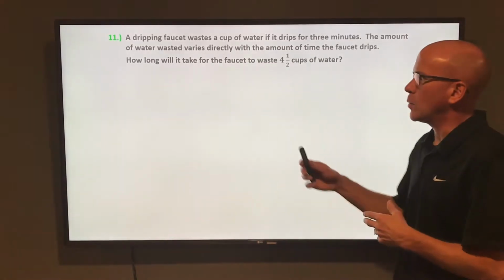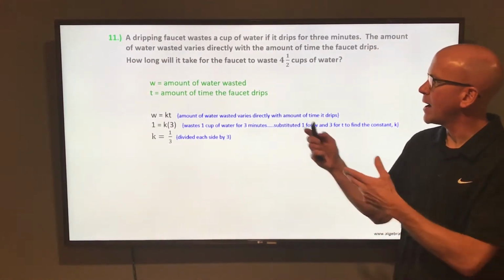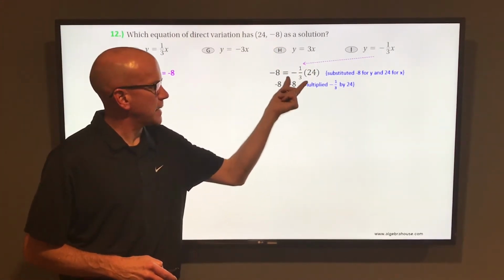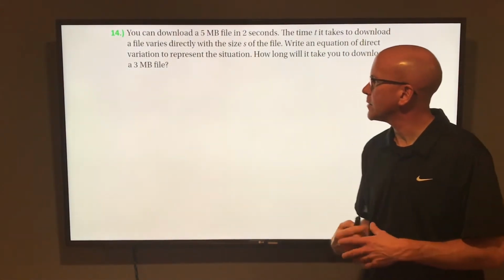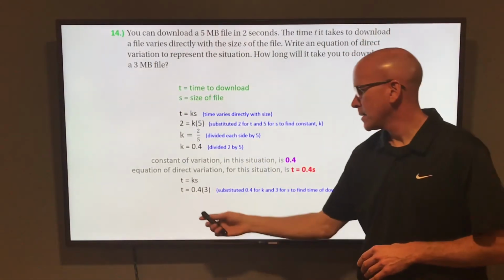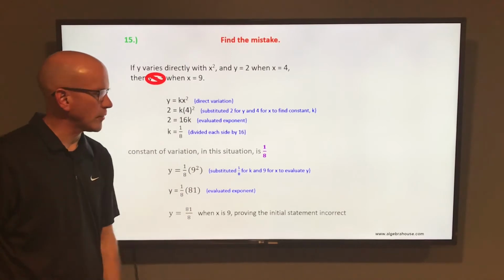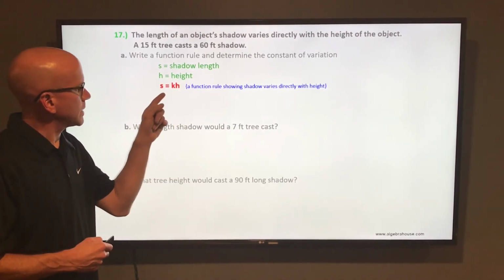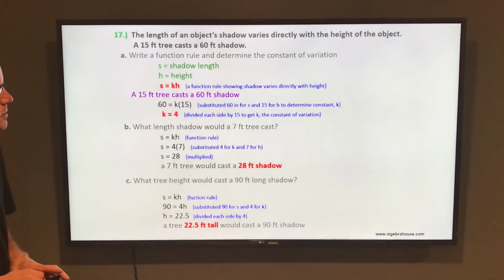Section 2.2 Direct Variation (part 3 of 3)